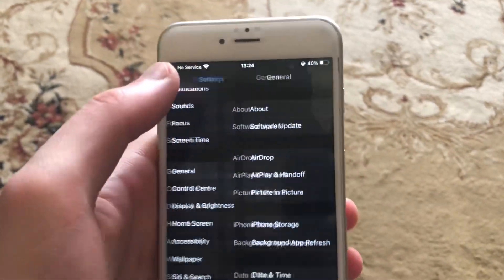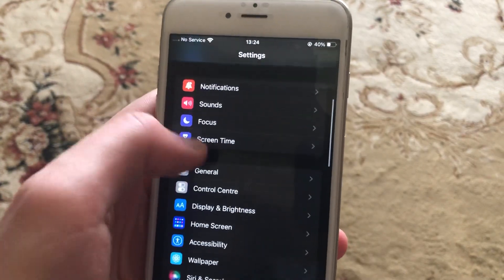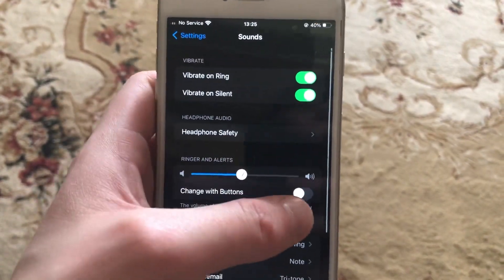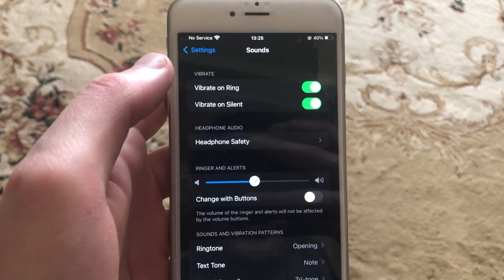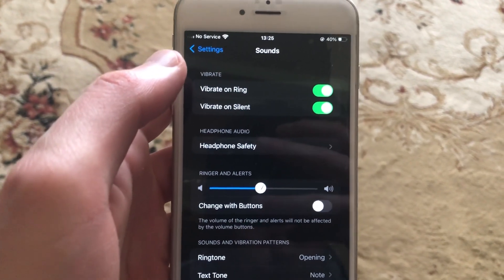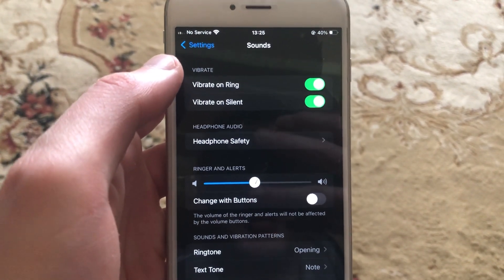iPhone 14 Pro Max Notification No Sound On Messages